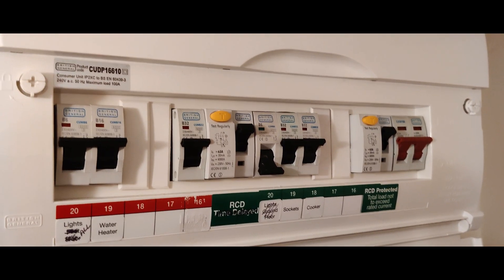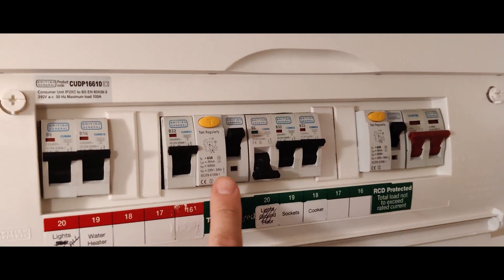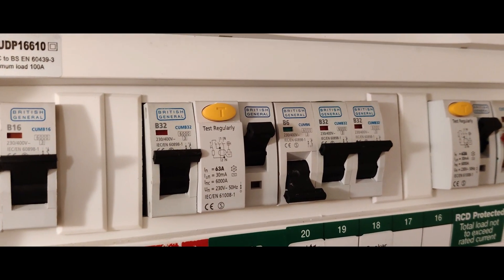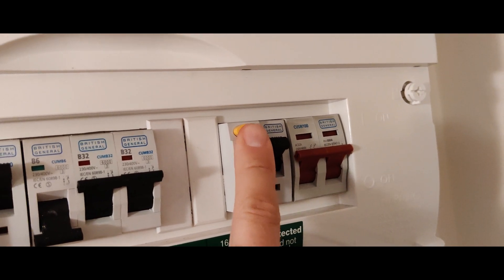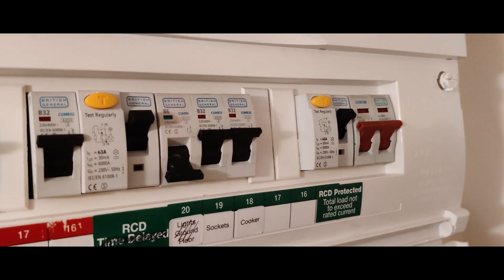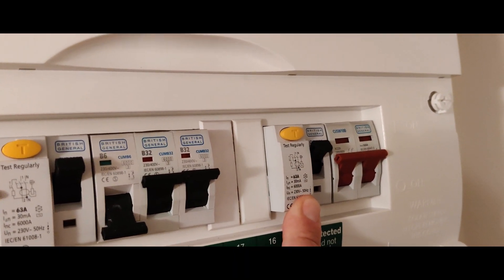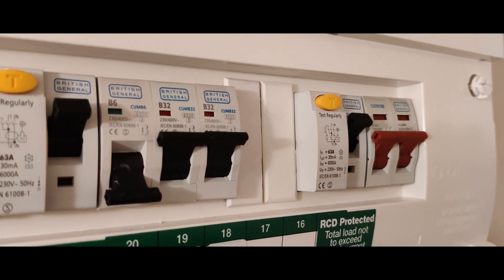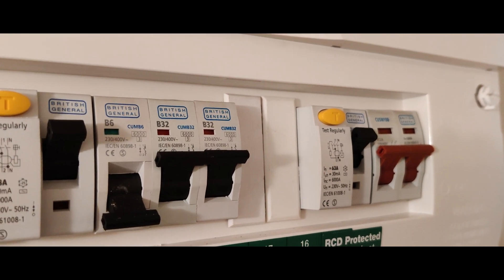What is an RCD switch?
What is an RCD switch in a consumer unit? A residual current device will detect any earth faults and trip the power within milliseconds to prevent a dangerous situation in the electrical installation and provide protection from electric shock. I also show you how to test your RCD at home.